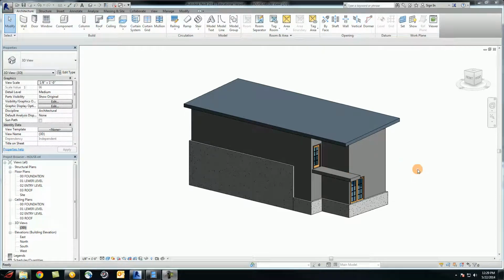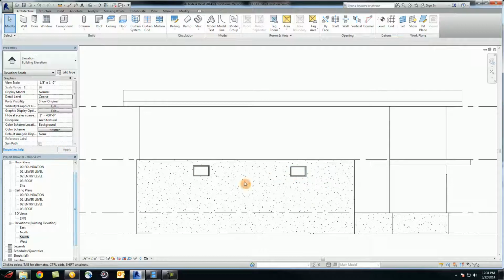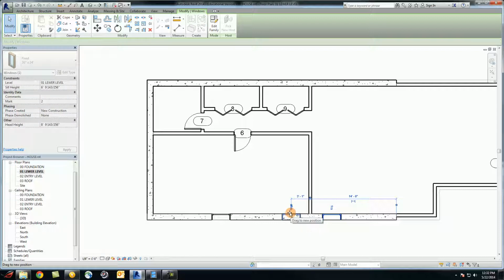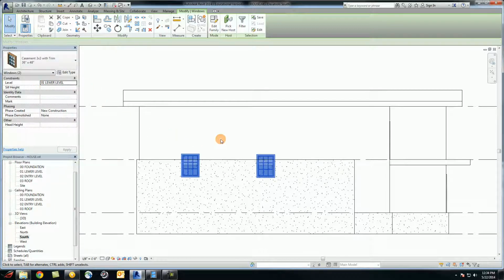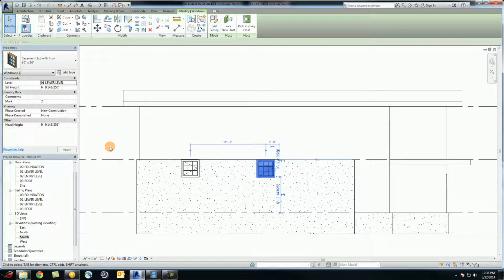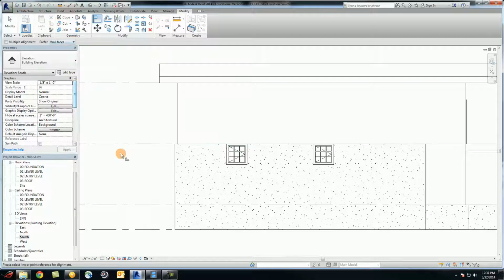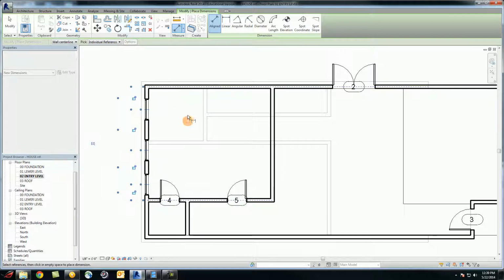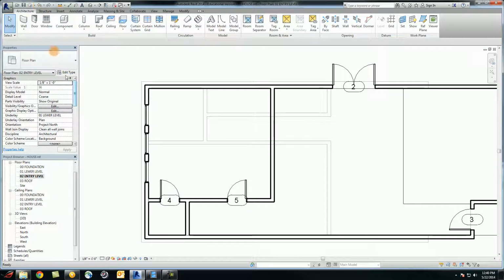Revit House Project Tutorial: House 07 Windows